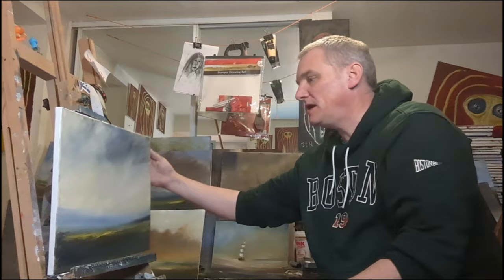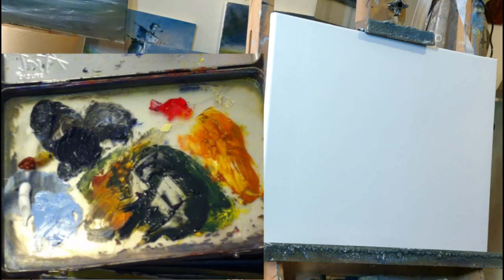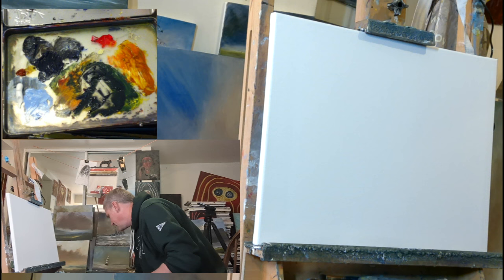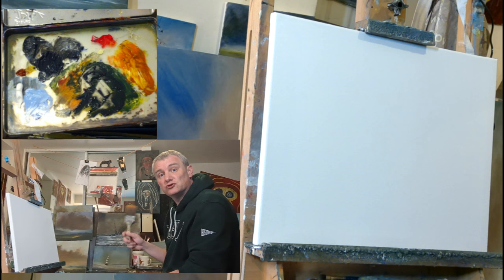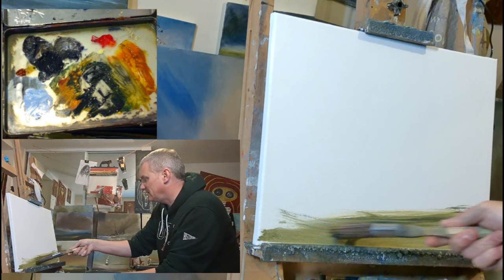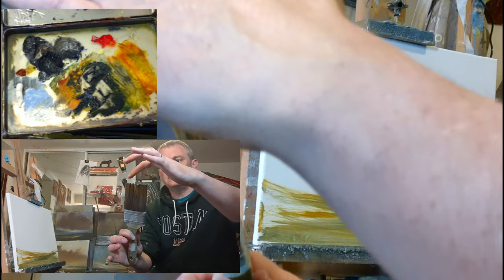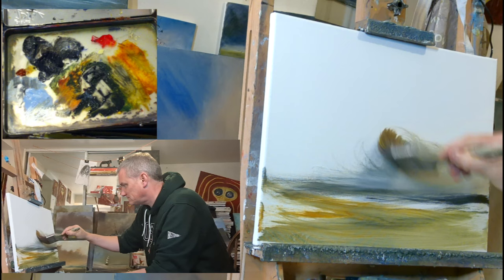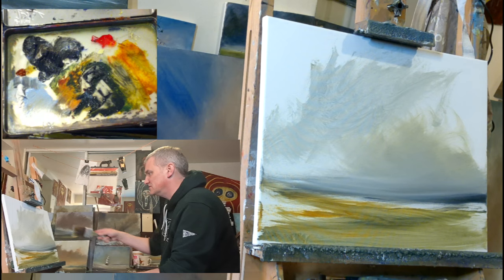Oil painting in twenty minutes with Jon Kidd 🙂